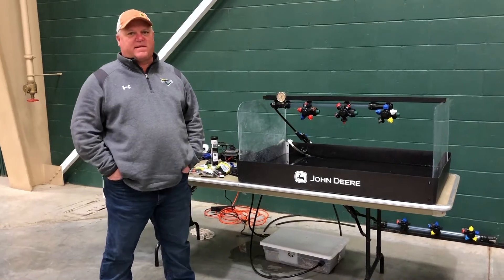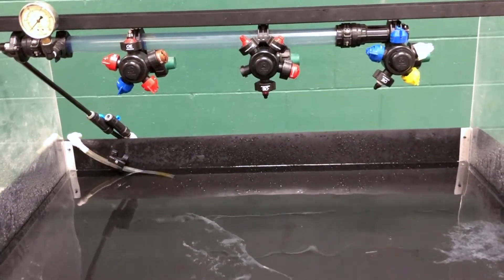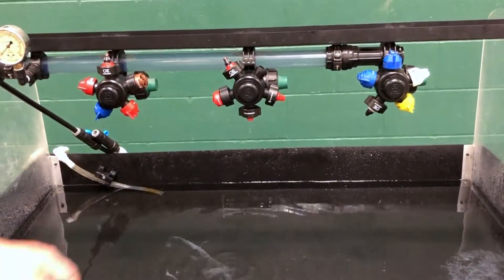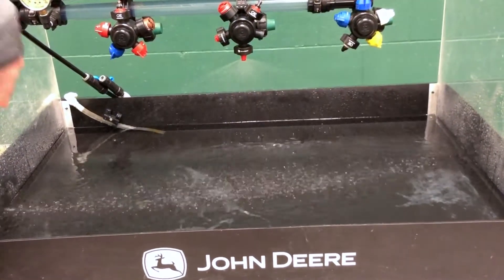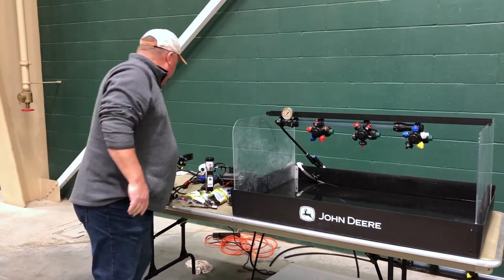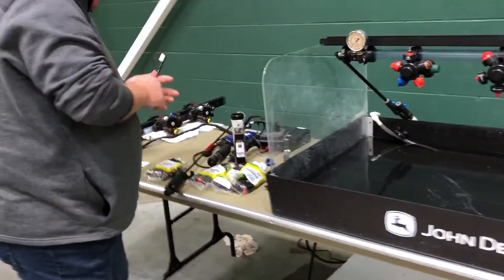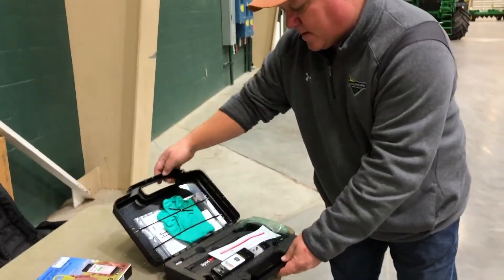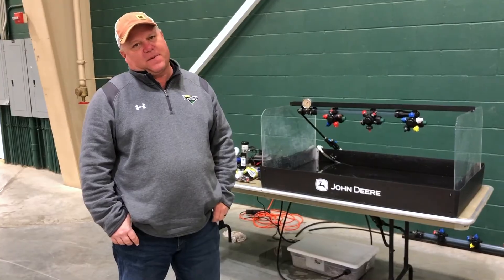John Deere Sprayer Spray Tip Selection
Learn about different spray tip selection for your John Deere Sprayer.